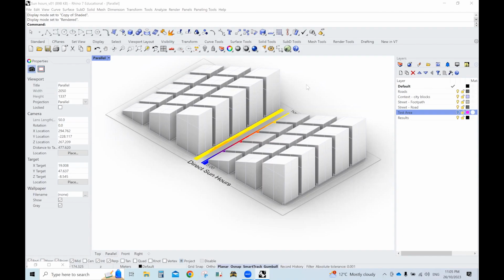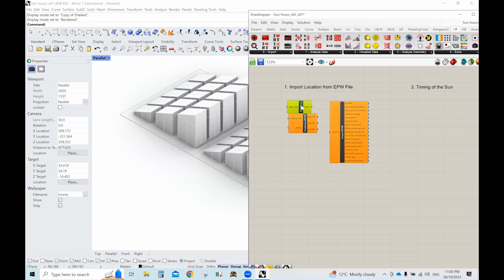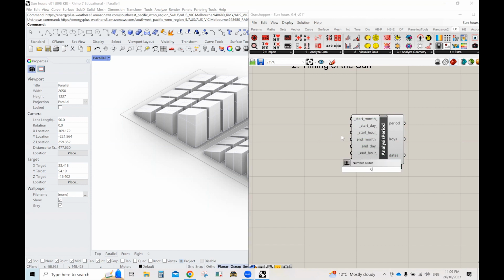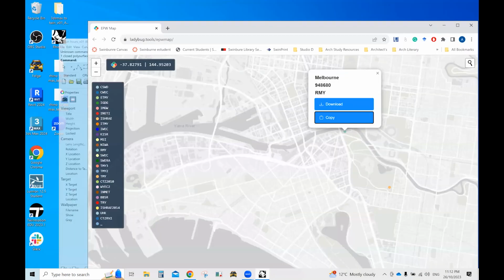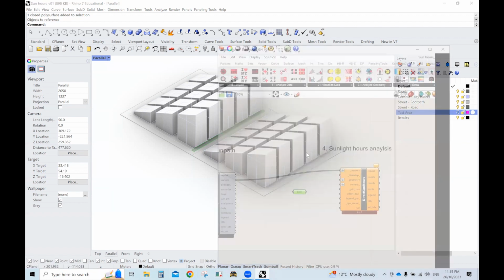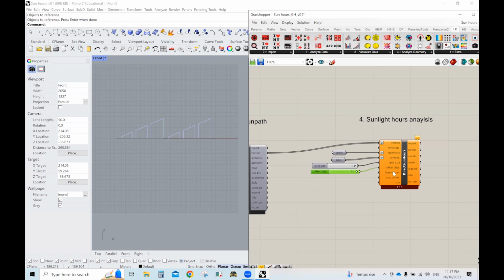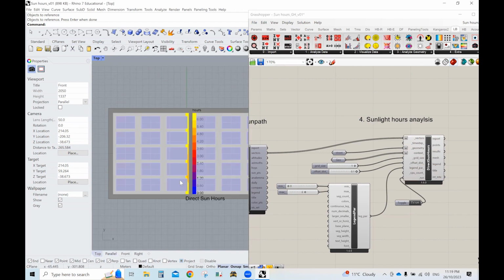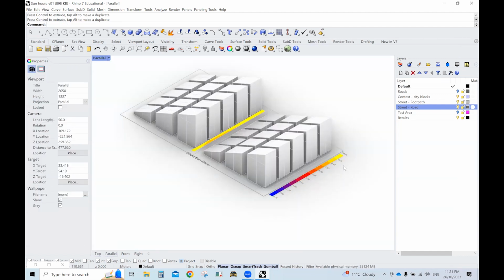Sunlight hour Analysis using Ladybug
How to create an sunlight hour analysis using ladybug  in grasshopper